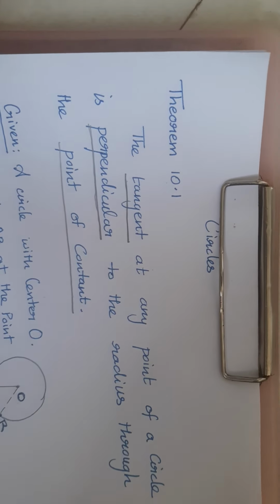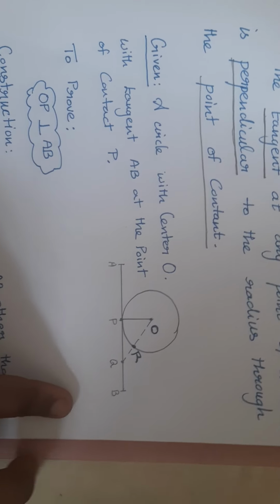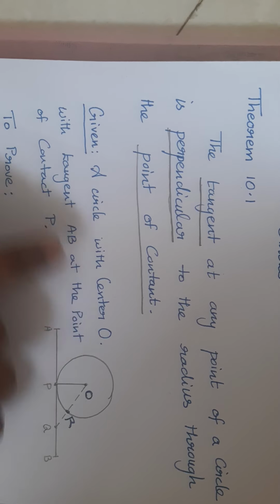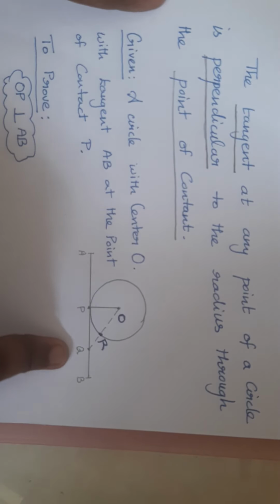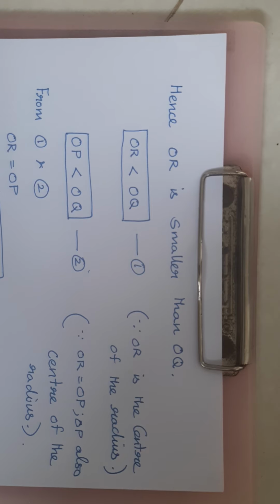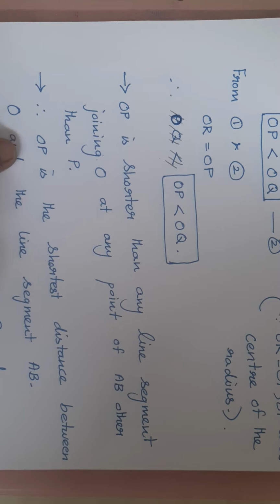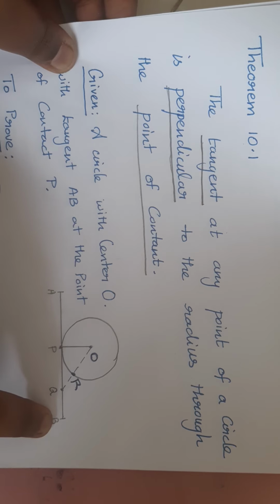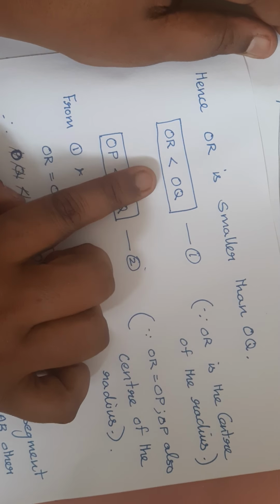CIRCLES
Theorem 10.1